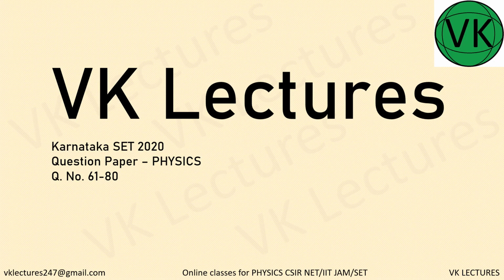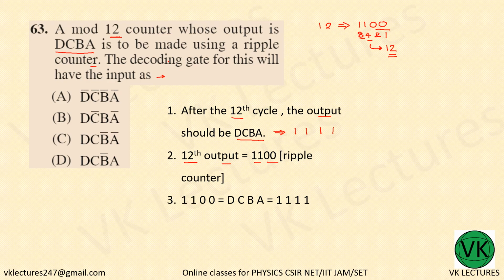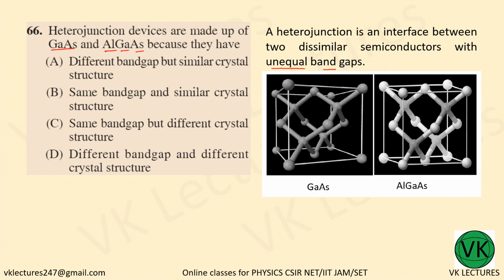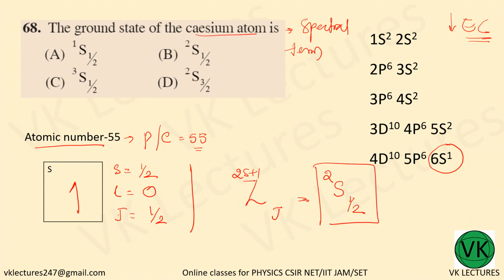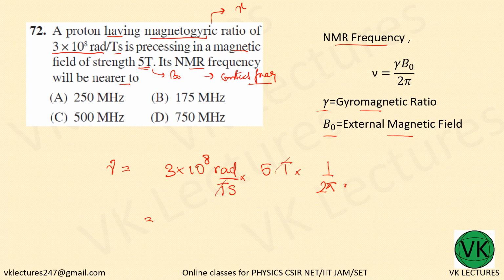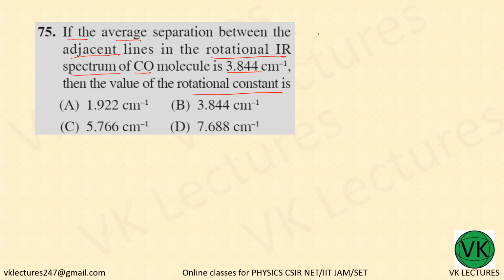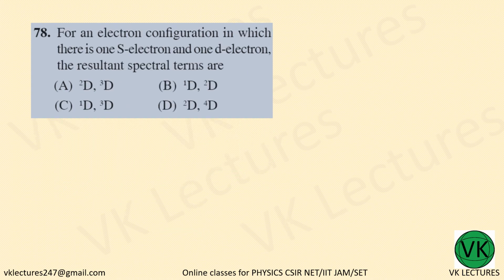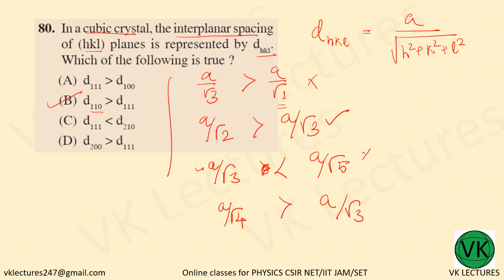KSET 2020 61 80